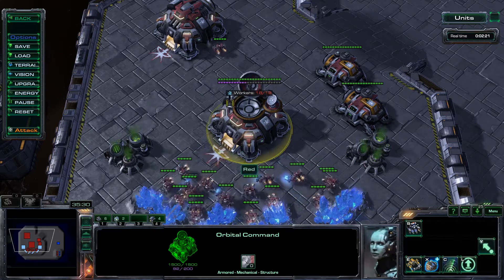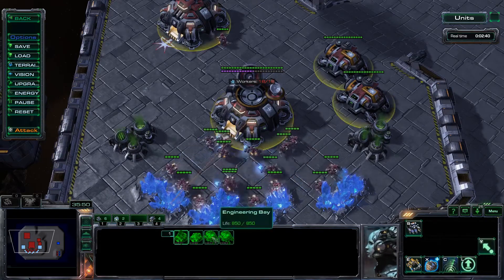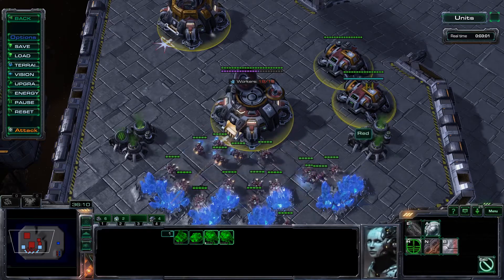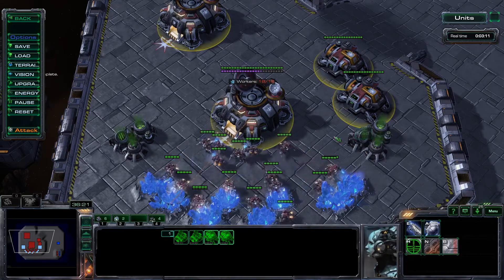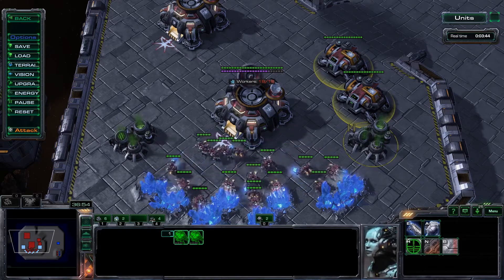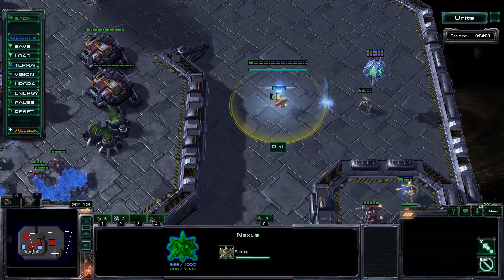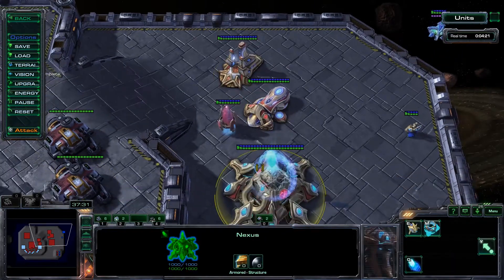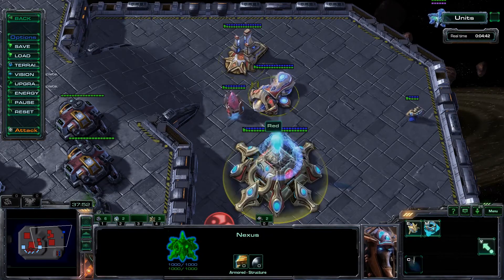Hotkeying Upgrades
Simple tip. Hotkey your upgrades with other buildings to easily see if they're researching.